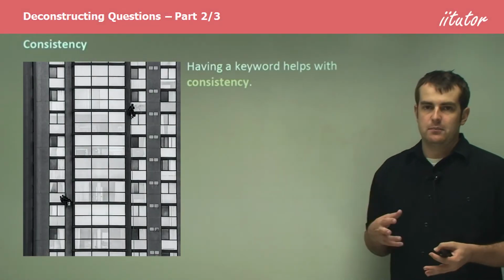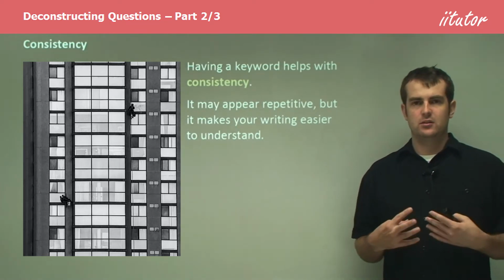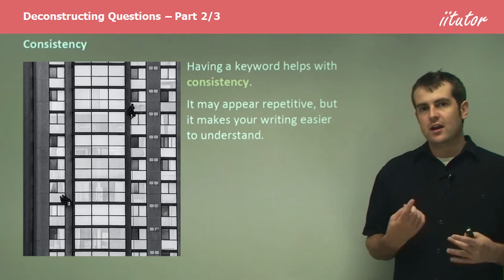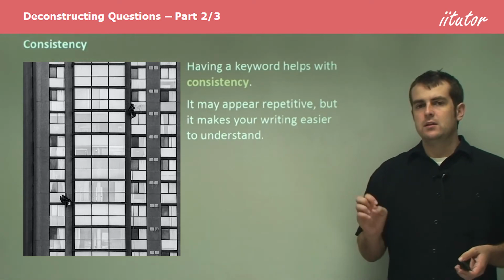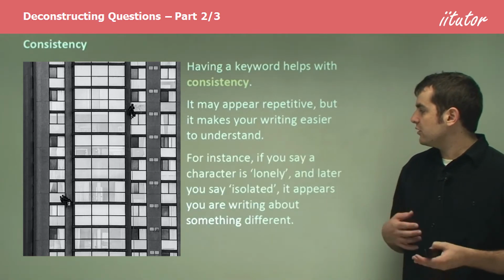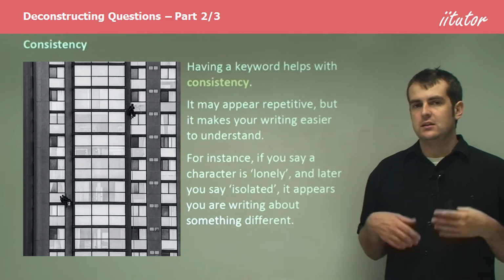💯 √ Deconstructing Questions #2/3 Consistent Keyword throughout Writing | Essay Writing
Consistency
Having a keyword helps with consistency. It may appear repetitive, but it makes your writing easier to understand. For instance, if you say a character is ‘lonely’, and later you say ‘isolated’, it appears you are writing about something different. If you start with loneliness, keep referring to that keyword.